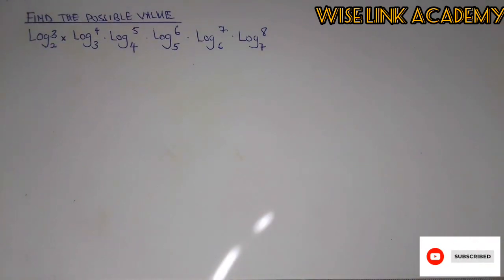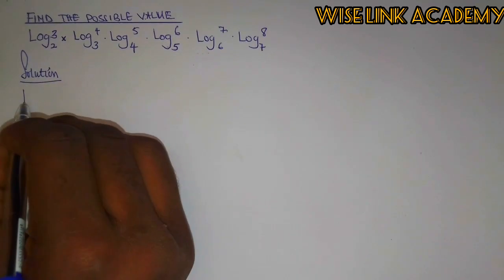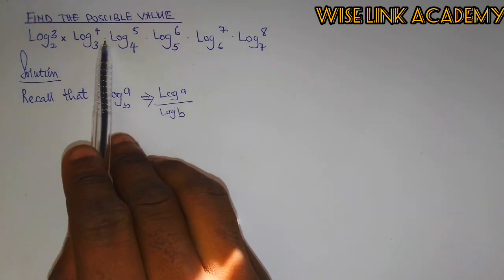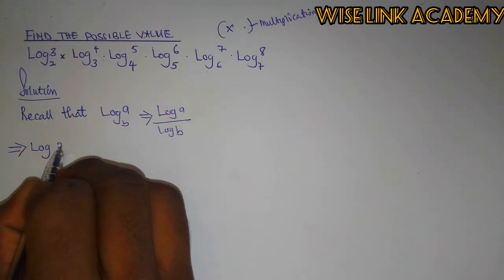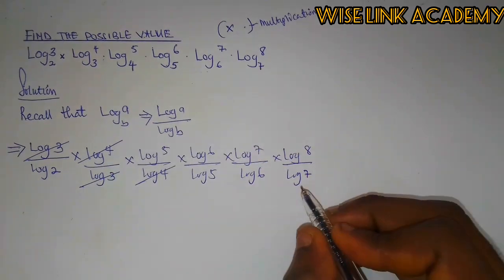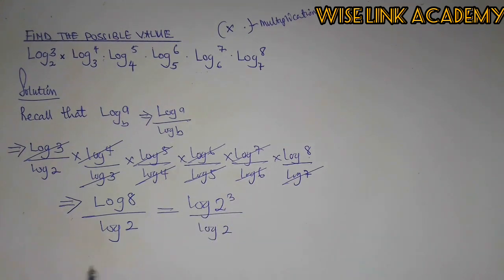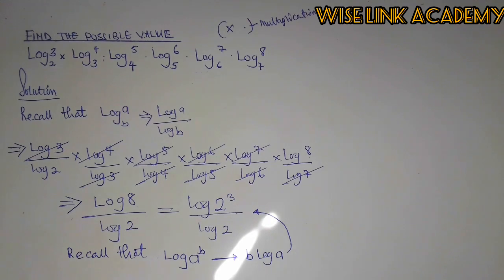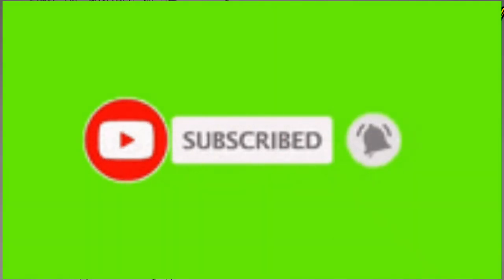How To simplify for a logarithm question (mathematics).